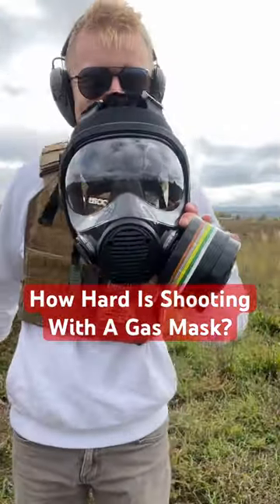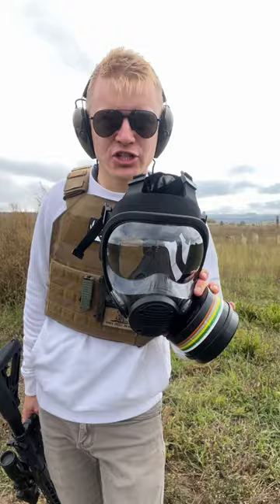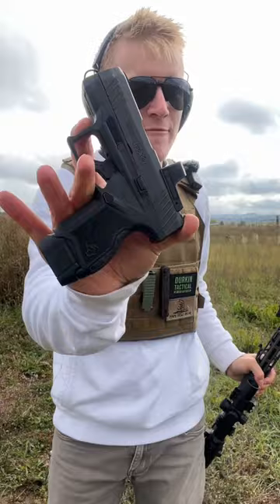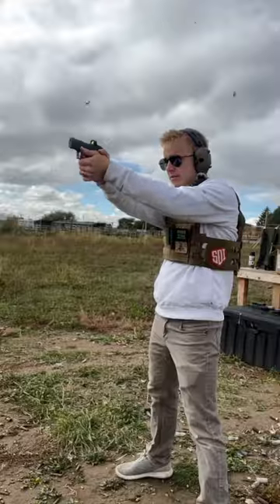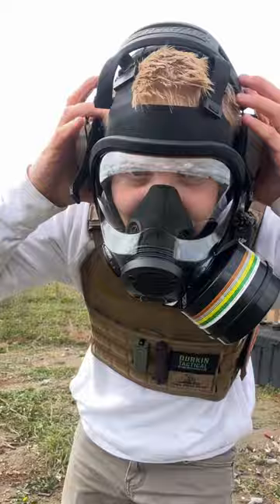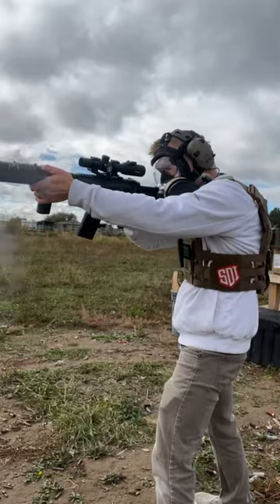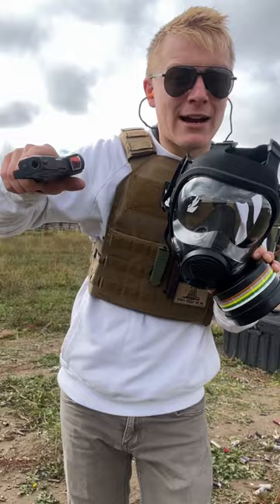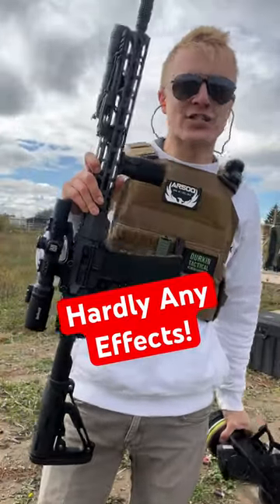Do PARCIL’s Gas Masks Affect My SHOOTING? (Test) *results*